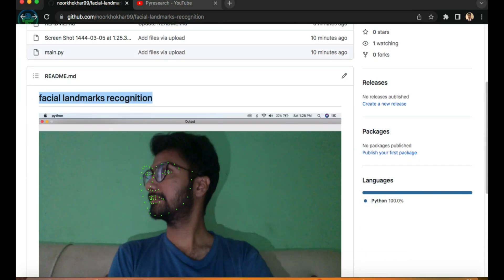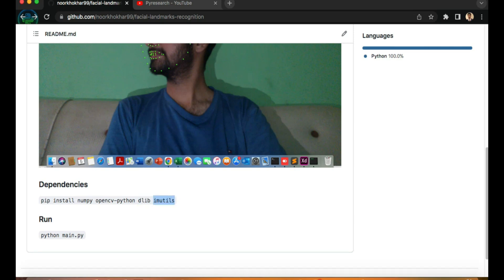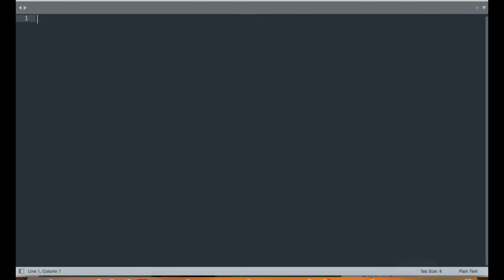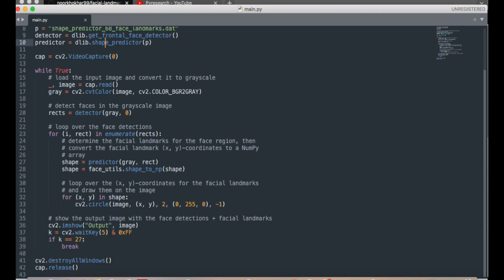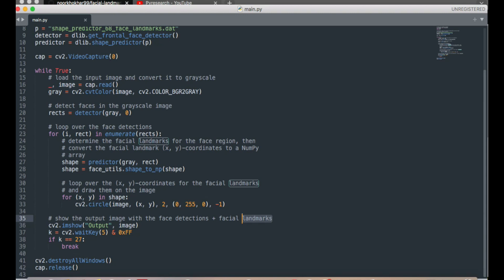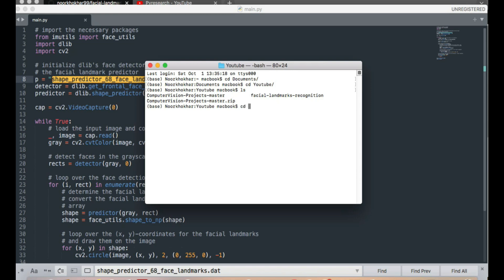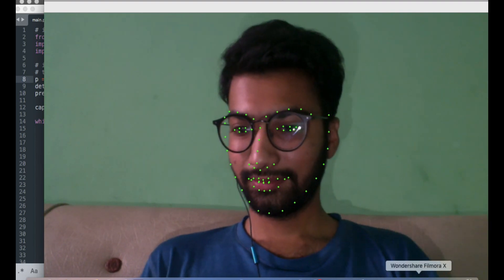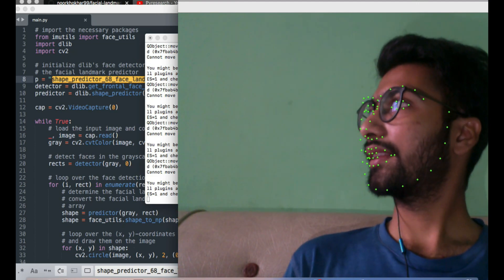Face Landmark Detection using dlib - Python OpenCV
Facial landmark detection is detecting landmarks or regions of interest (key points) on the face like Eyebrows, Eyes, Nose, Mouth, and Jaw silhouette.

Some applications of facial landmark detection are face swap, head pose detection, detecting facial gestures, gaze direction, etc.

OpenCV stands for Open Source Computer Vision Library, to read and process our image.